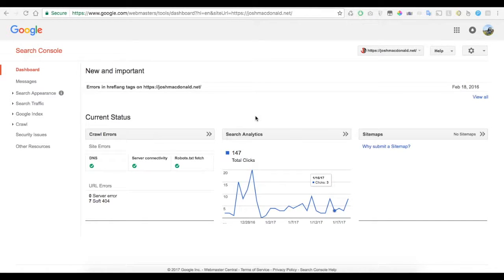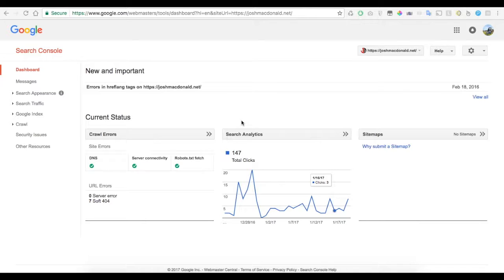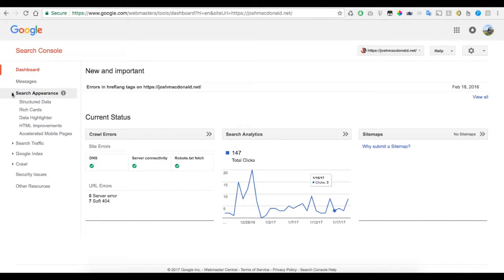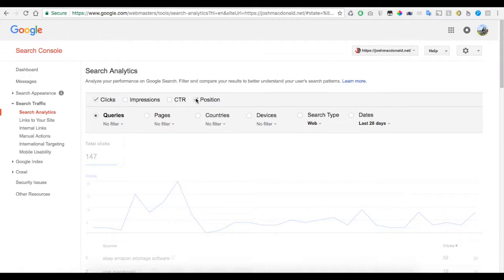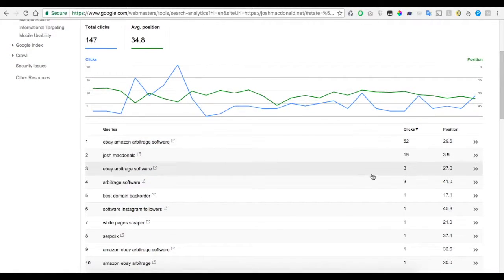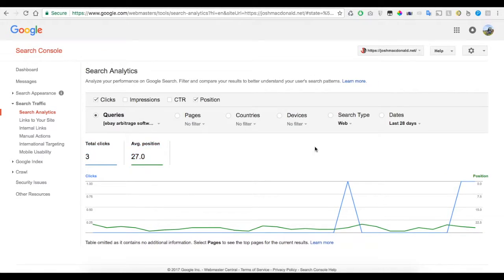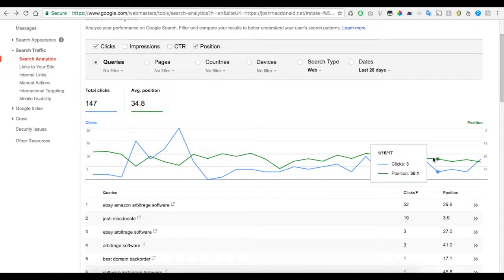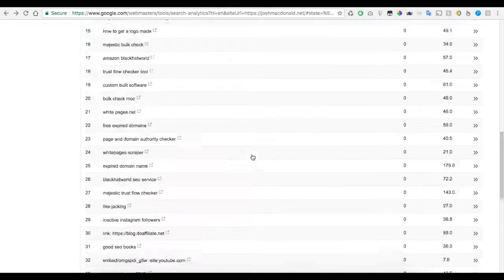Finding Keywords From Google Webmaster Tools For SerpClix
If you need to find keywords that appear in the first 30 results, you should use the keywords found in Google Webmaster Tools.